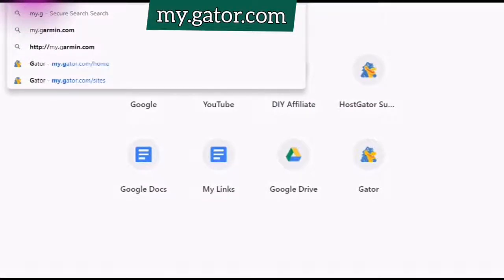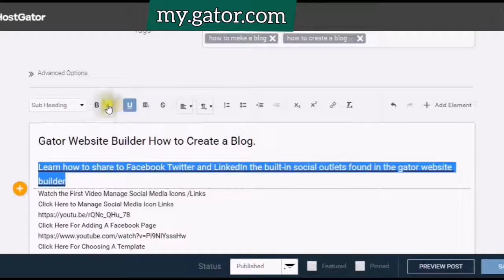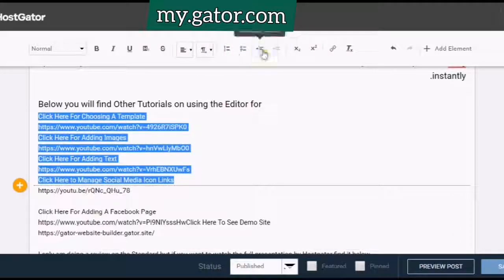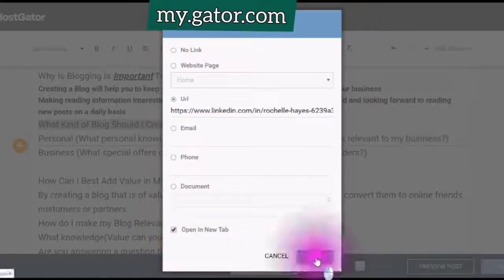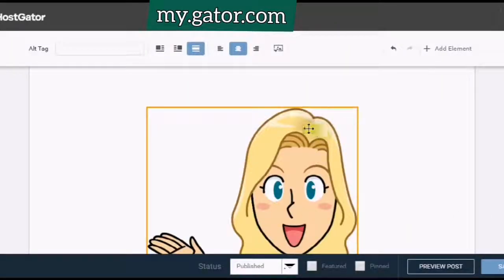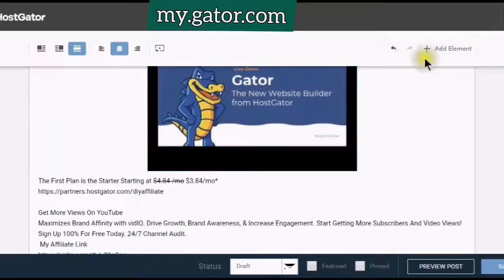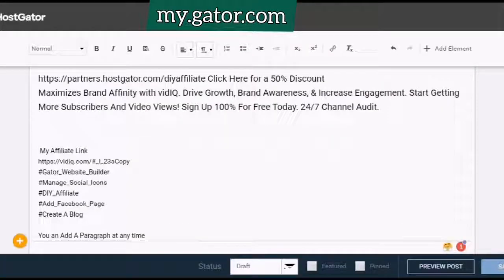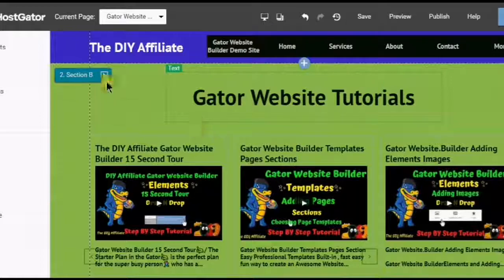Gator Website Builder How to Create/Design A Post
You can Create/Design A Post in minutes using the Gator Editor. Many Designs and Theme and Page Templates to Choose From.
The designs are fully customizable - you can quickly change the color scheme, fonts, or
text style to match your business. In addition, all of the professional design templates
come with a mobile-friendly version and pop up boxes helping you to take control of your own website.  DIY stands for
The Gator Website Builder goes beyond the One-Click WordPress Installs which is great but the Drag and Drop Point and Click and Snap to Elements is by far the easiest Web Builder I ever used.
So Let's Get You Started
First You Need to Look at the Plans for the Gator Builder and see which one suits you.
The First Plan is the Starter Starting at $3.84/mo* Check it Out Now and Save 55%
Watch All the Previous Videos to be kept Up to Date with all New Tutorials!
Learn how to share to Facebook Twitter and LinkedIn the built-in social outlets found in the Gator Website Builder
Creating Your First Post

I am an Affiliate with Hostgator I have been with Hostgator for over 10 years when I first found out about the Gator Website Builder I started to look at being a Partner with Hostgator. It is free to join

You May Be Asking Yourself
Why Is Blogging Is Important To (Your Readers)(You)
Creating a Blog will help you to keep your readers up to date with what is happening with your business
Making reading information interesting is the number one way to keep your readers engaged and looking forward to reading new posts on a daily basis

What Kind of Blog Should I Create

Personal (What personal knowledge do I have to share with my readers that is relevant to my business?)
Business (What special offers or time-limited savings can I share with my readers?)
How Can I Best Add Value in My Blog to My Readers
By creating a blog that is of value, you can attract an audience and eventually convert them to online friends customers or partners
Attract a likeminded audience.  Blogging allows you to reach thousands of people who use the Internet on a daily basis
Build Friendships and Business Relationships.
Establish influence and leverage relevant to your business
Create Opportunities
Those are the Top reasons there are many more.

Get A Free Account With VidIQ
Maximizes Brand Affinity with vidIQ. Drive Growth, Brand Awareness, & Increase Engagement. Sign Up 100% For Free Today. 24/7 Channel Audit.
Create A Blog
I do not know about you but I forget my passwords all the time. I checked out all the password managers and I found Roboform to be the best.
 am a RoboForm user myself, and I LOVE this product!!!

Currently, RoboForm is offering 6 additional months of RoboForm Everywhere service FREE when you pay for your first subscription.

In addition to that, if you use my link, I will also receive free additional 6 months of RoboForm Everywhere service for free. I call that Win/Win